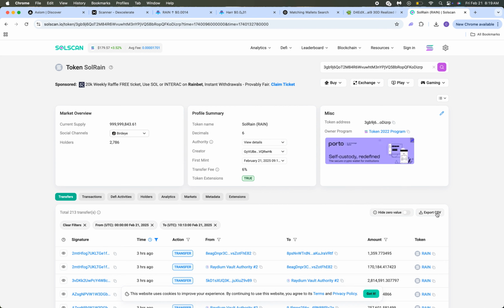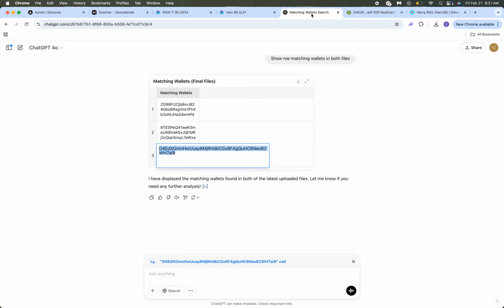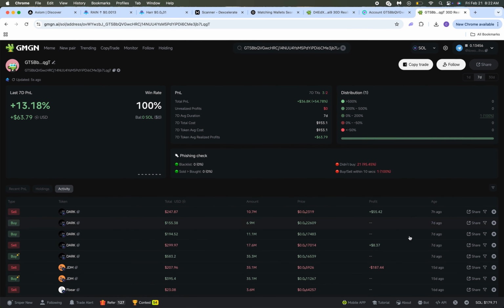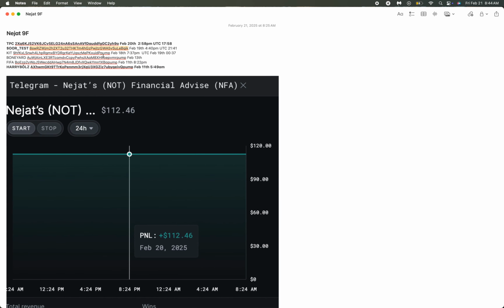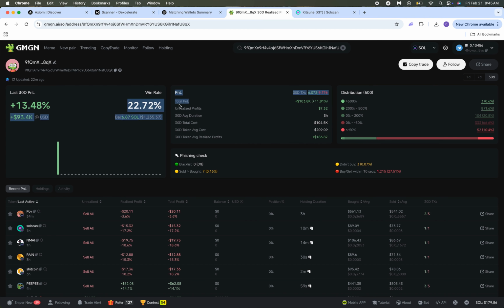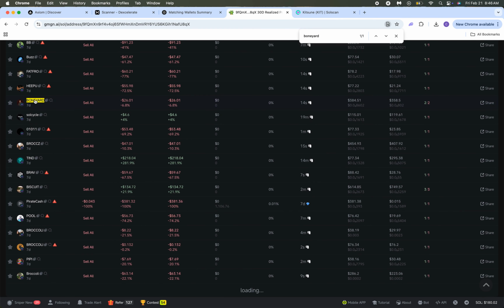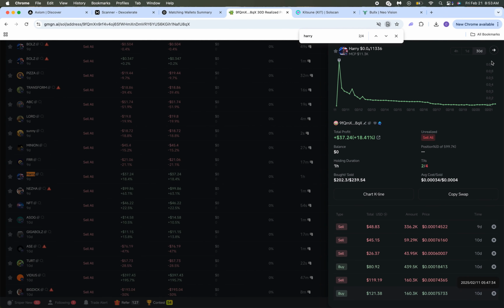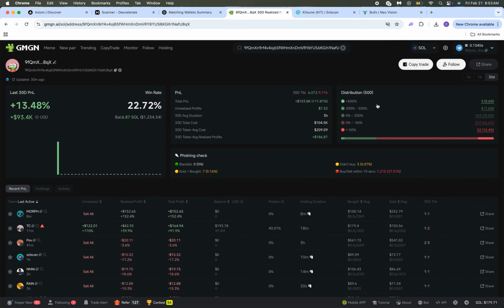I found APE Calls & Nejat's Call Channels Wallets using ChatGPT!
Join our Meme Coin Community! 🤝
Best Copy Trading Telegram Bot! 🤖
Snipe Call Channels the moment they post a call using this bot! 🤖

In this video, I show you my method on how I Ape Calls and Nejat’s wallets using ChatGPT to filter through wallets linked to their calls.

Here's how it works:
✅ Step 1: Identify their calls and log the timestamps.
✅ Step 2: Head to Solscan, input the call times, and then you can analyze transactions to spot wallets that bought before the initial call.
✅ Step 3: Match the wallets that bought the Call Channels Calls before the initial call.

By doing this, you can uncover call channel wallets and gain an edge in trading. Hope you find this strategy useful!